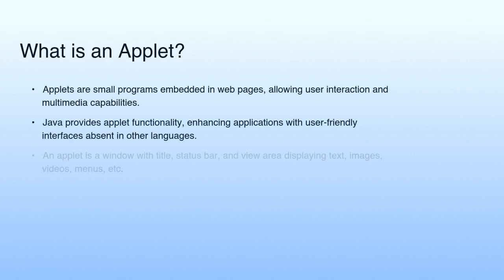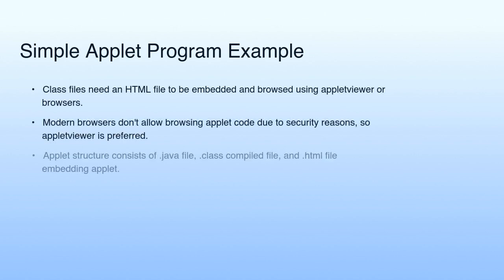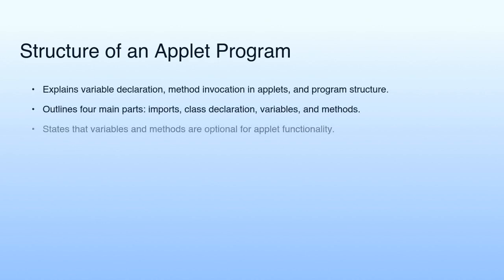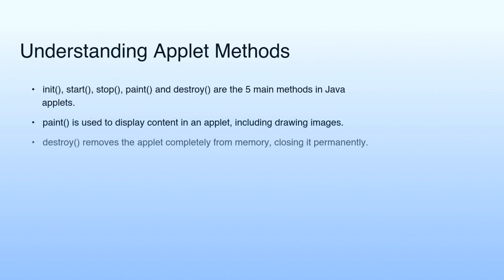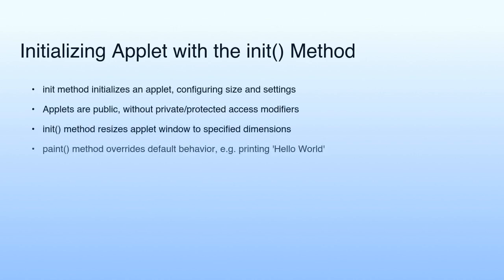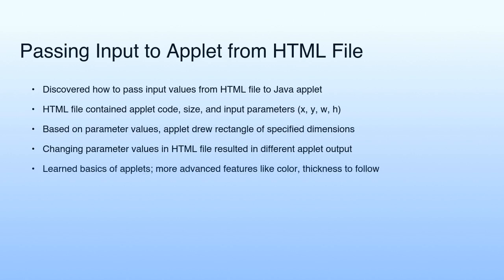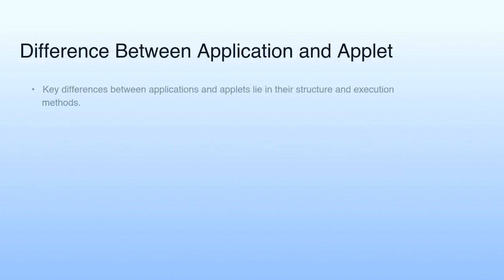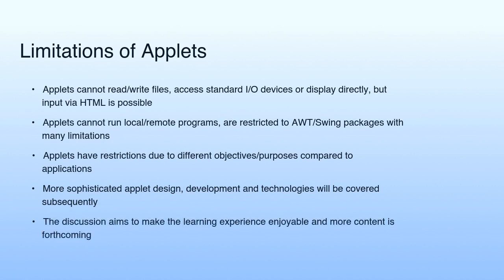Long Summary | Lecture 34: Applet Programming—I